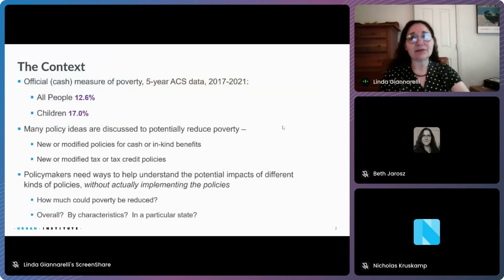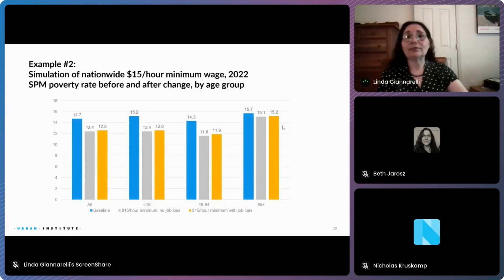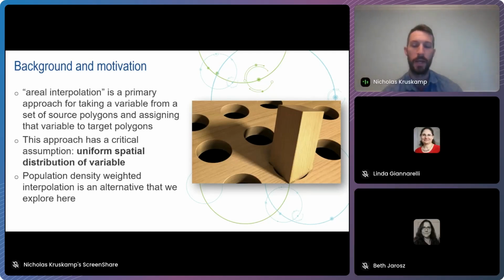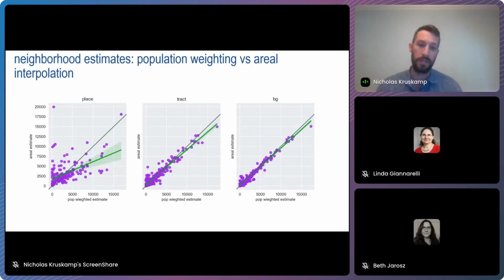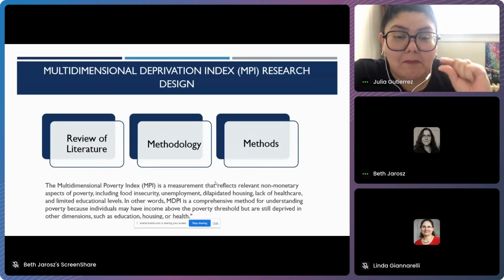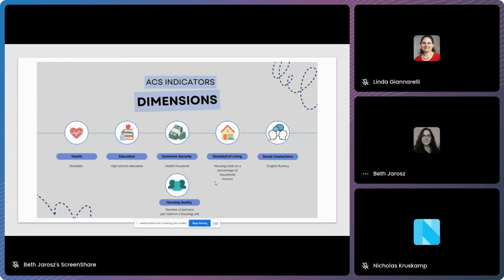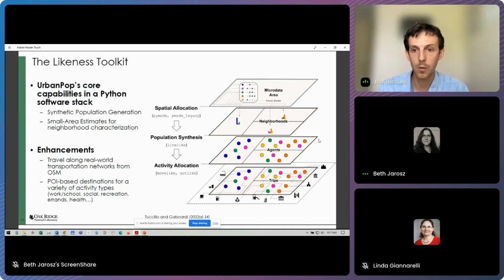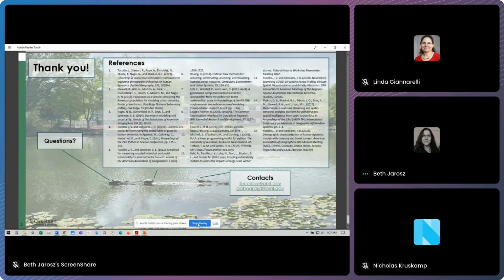Advanced Methods and Models Using ACS Data